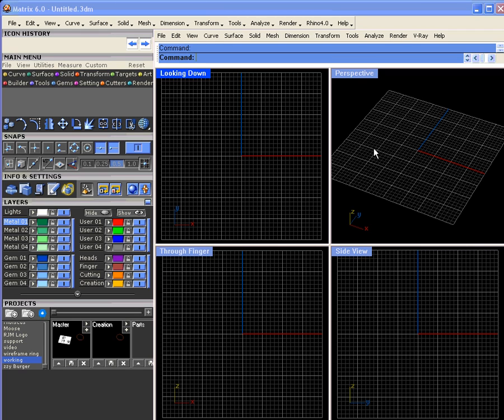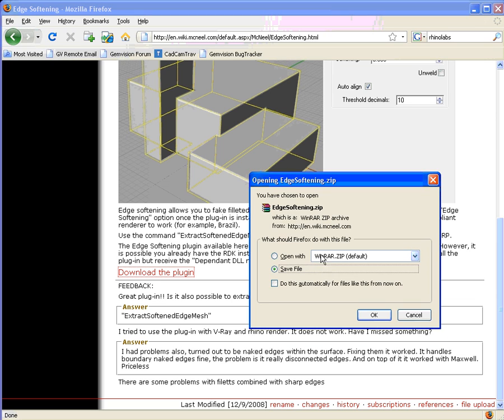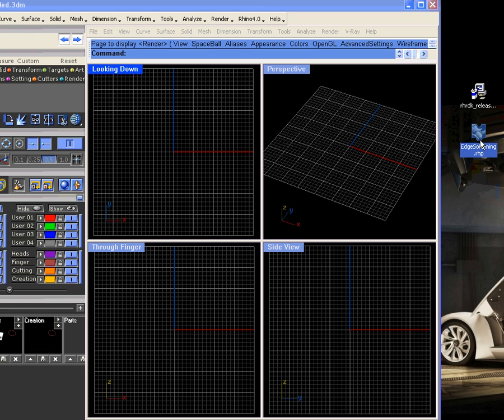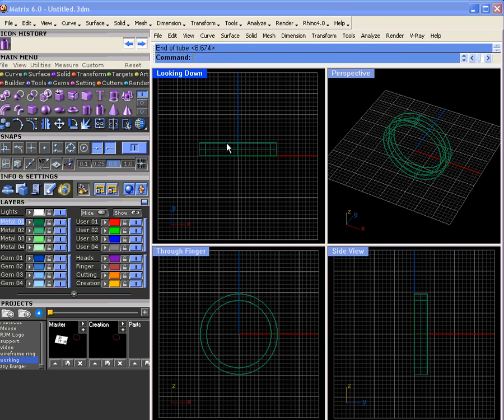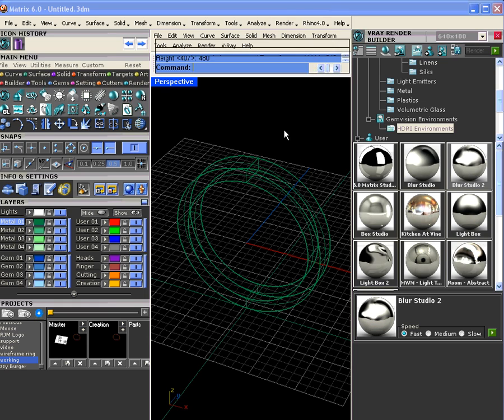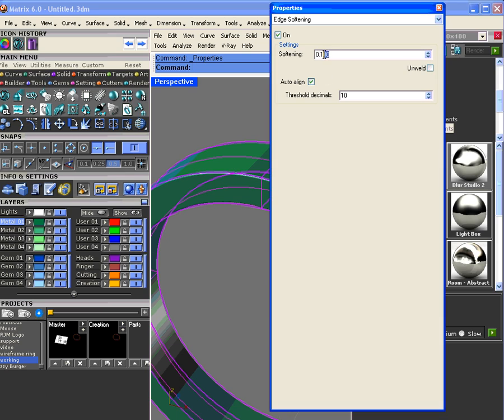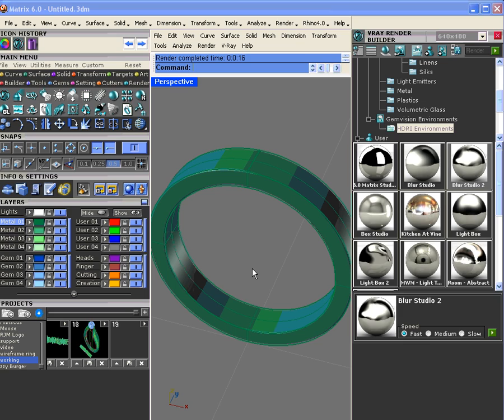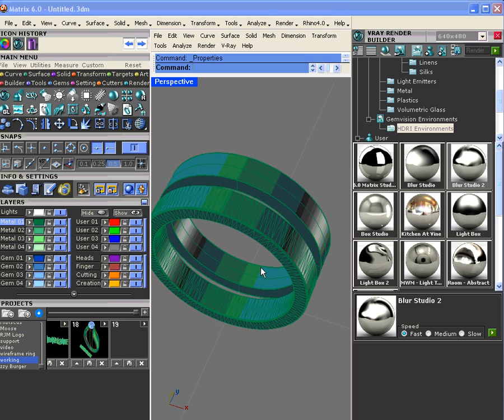3D jewelry design-HƯỚNG DẪN SỬ DỤNG RHINO - 0913 668 297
VIDEO hướng dẫn vẽ bằng RHINO và MATRIX 6.0
co nhieu bai tap cho c
LH; 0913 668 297ac ban thuc hanh